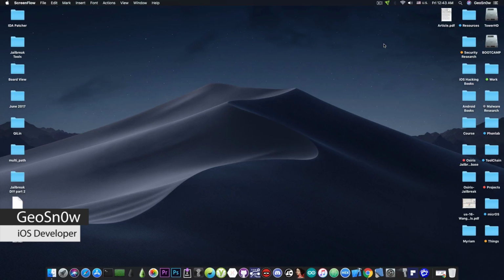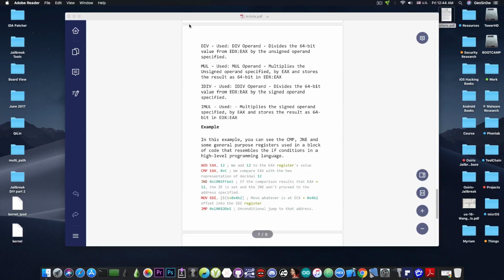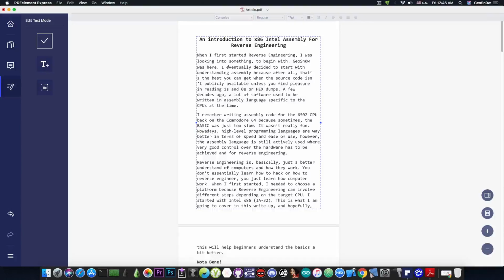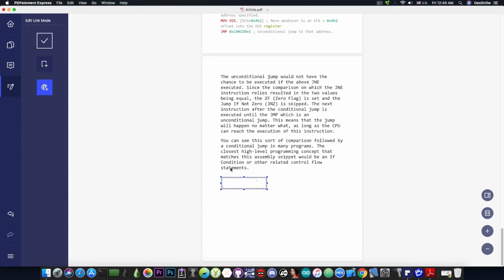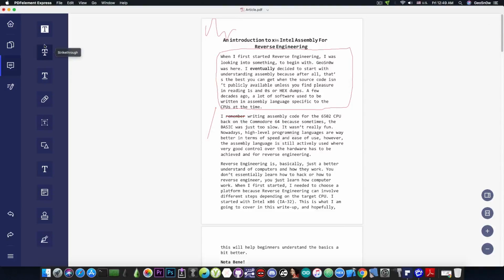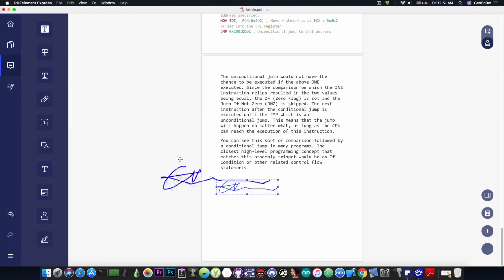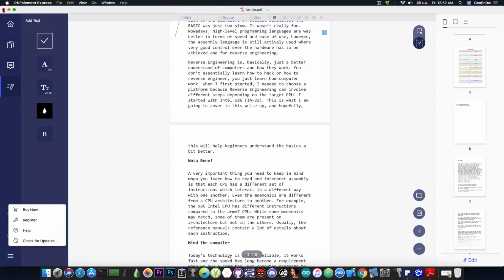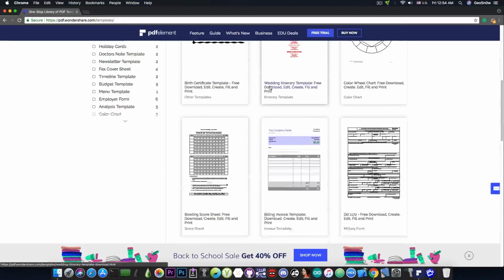How To Edit ANY PDF Files on Your Mac / macOS | PDFelement Express Review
In today's video, I am going to review a program called PDFelement Express for macOS which is pretty much a PDF editor that can handle those pesky uneditable PDF files produced by other programs right on your Mac. As you probably know, PDF files are not really meant to be editable. While other software can be used for this purpose, it is often times too expensive and the compatibility is not always there.

PDFelement Express seems to stay true to the task of editing those pdfs. During my tests, I feed the program with a PDF that contained both images, text with specific formatting and various other elements. Naturally, you would not be able to edit those on Pages or Word because although this software can handle exporting the documents to PDF, they can't handle editing the documents without losing the formatting or the layout. PDFelement Express seems to be able to edit the text and the images very well can add new pages in between existing ones, can add images, links, text forms, signatures, stamps, and other such items to an existing document and it can easily highlight text.

Sometimes the font used in the pdf file may not be existing on your computer for various reasons. In that case, PDFelement Express will attempt to substitute with the next most similar font existing on the computer, a nice touch I'd say. There weren't really any troubles I encountered during the testing. The program supported macOS High Sierra well and did not crash during our testing.